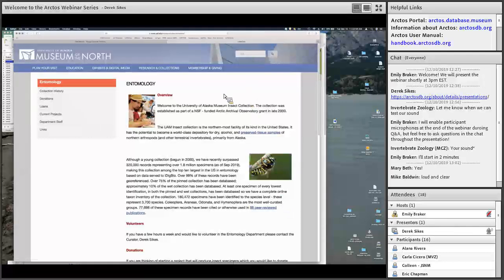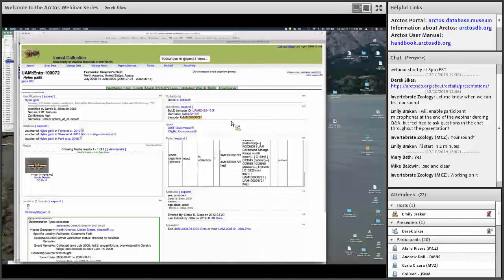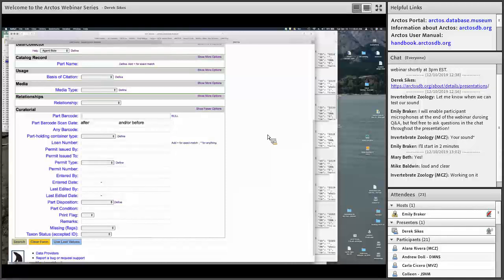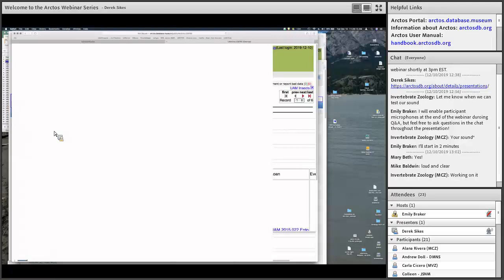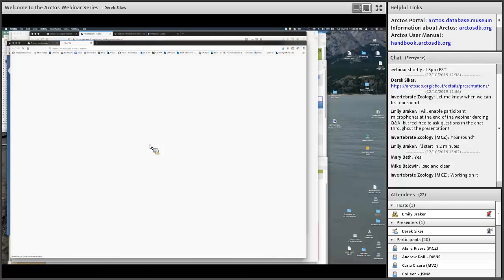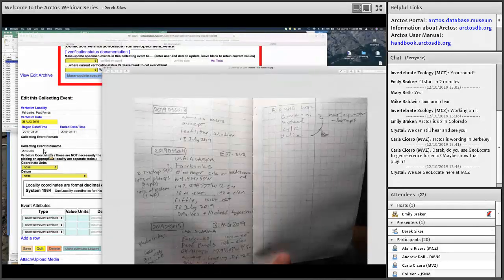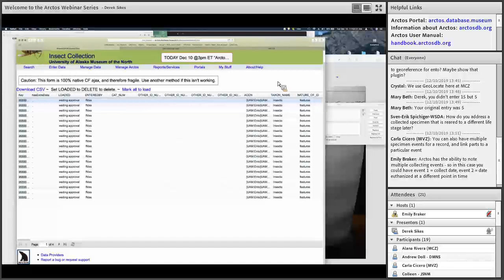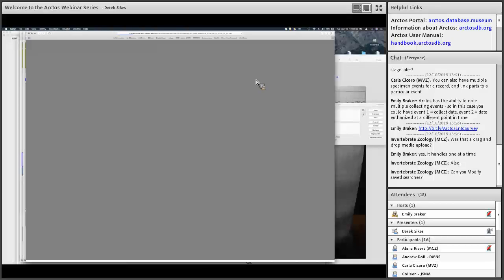Introduction to Entomology Collections in Arctos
Summary: Due to the high number of specimens, most entomology collections require specialized database tools that allow bulk updates and record creation. Within entomology collections, different approaches are used for retrospective vs. prospective digitization. This webinar will present an overview of Arctos as a collection management system for Entomology collections and demonstrate various ways to work with specimen records in bulk (including the bulk creation of new records and bulk updates to identifications). The University of Alaska Museum Insect Collection switched from a filemaker database to Arctos in 2012 and now has more than 350,000 catalog records online and shared with data aggregators like GBIF and iDigBio.
Prior and subsequent to this transition a number of new entomology-friendly features were added to Arctos that have made management and growth of the UAM Insect Collection easier and faster.

Presenter: Derek Sikes (Curator of Insects, University of Alaska Museum of the North)

When: Tuesday, December 10th, 2019 at 3pm ET